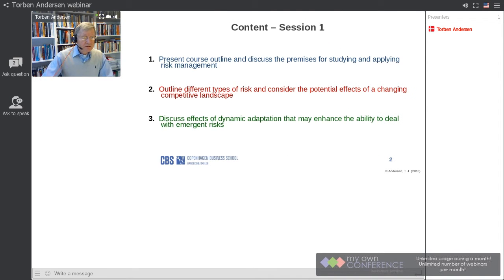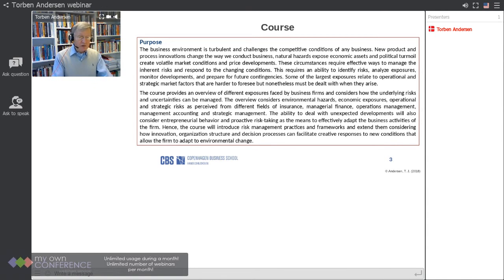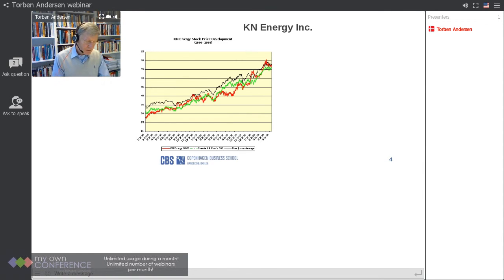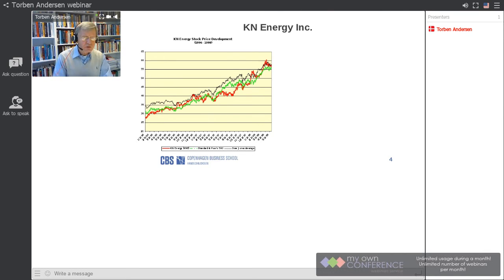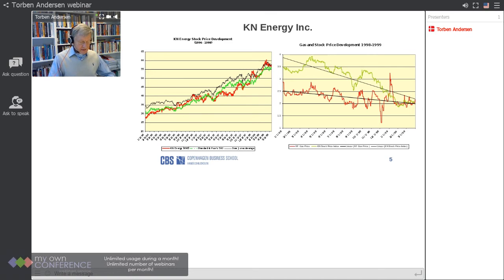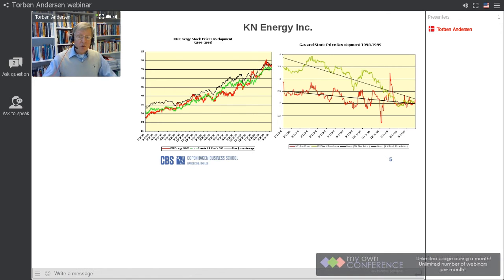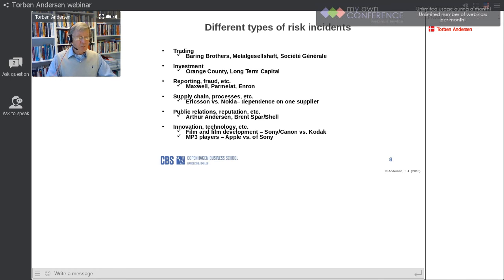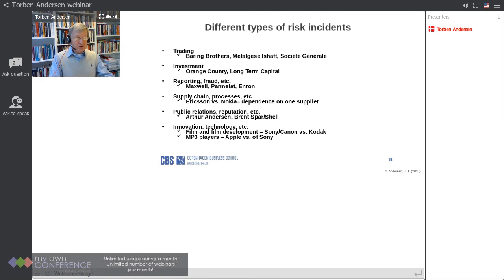Managing Strategic Risks - Part 1 - CBS